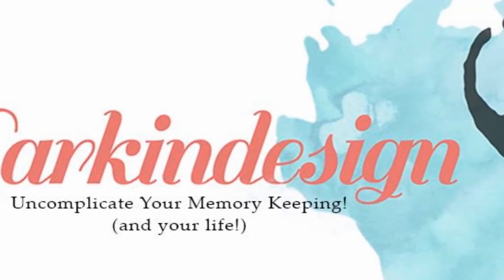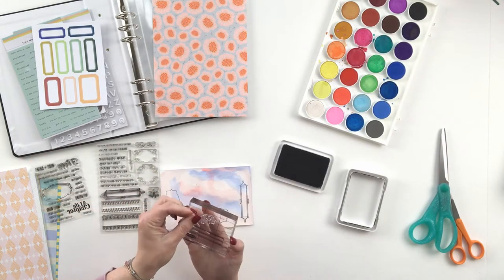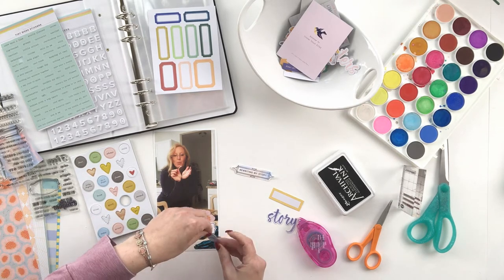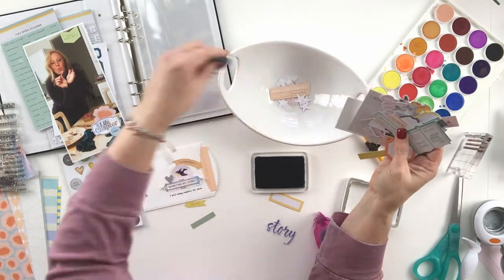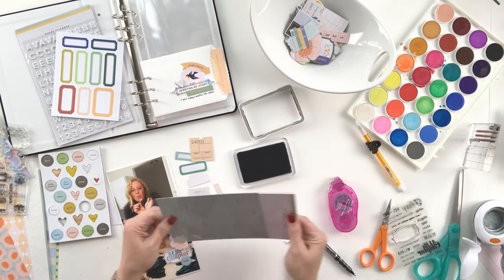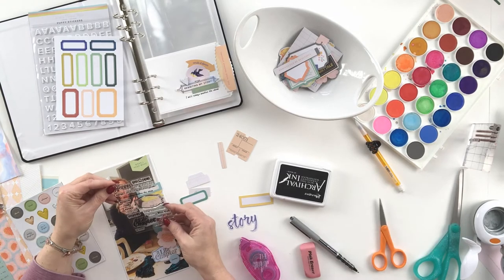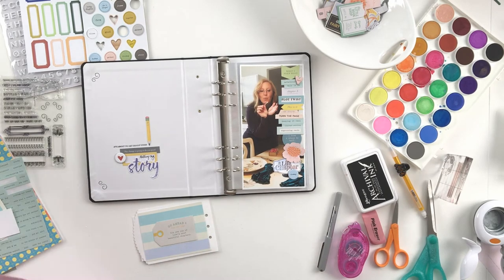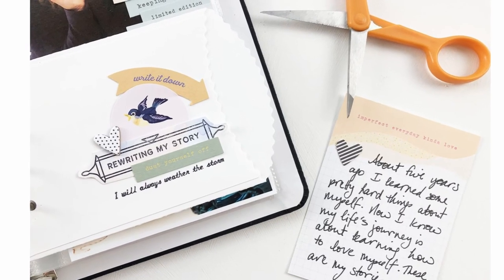***Citrus Twist Kits*** Introduction To My Life Crafted Album!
This layout originally posted on the Citrus Twist blog earlier in the month of March, You can see that post

I am so excited to be joining the Citrus Twist creative team and will be sharing my projects for the team on my channel!